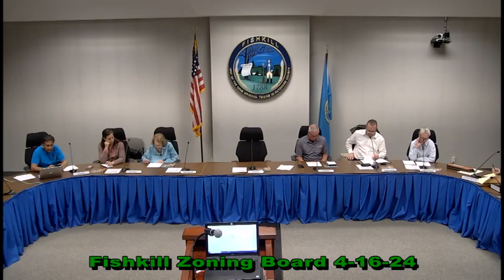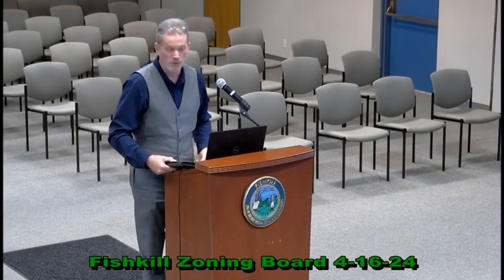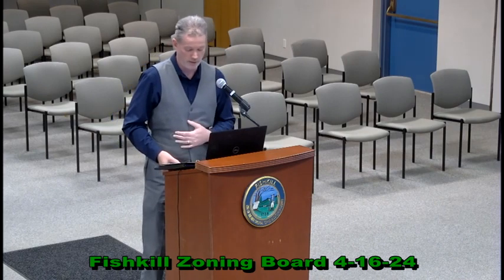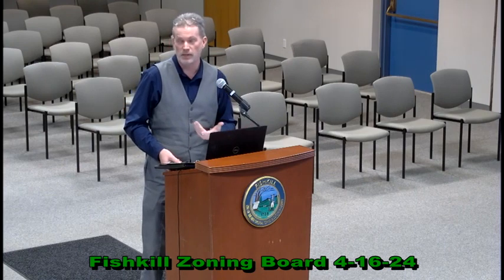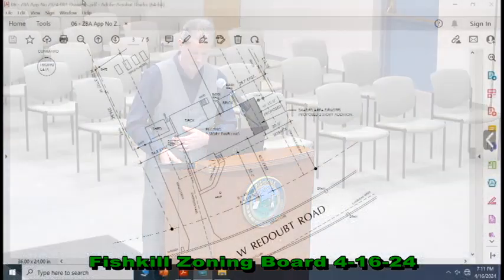Fishkill Zoning Board 4 16 24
The Town of Fishkill Zoning Board Meeting from April 16, 2024